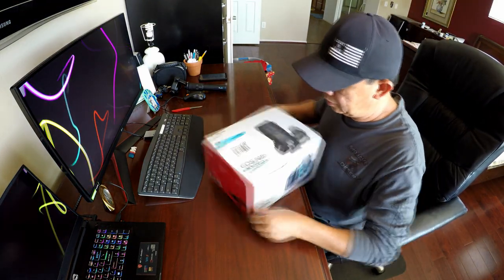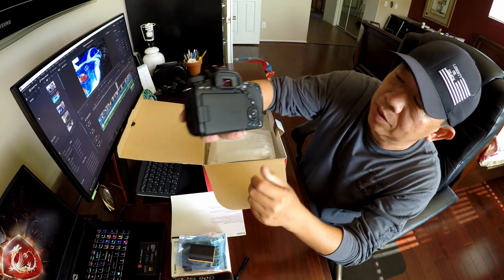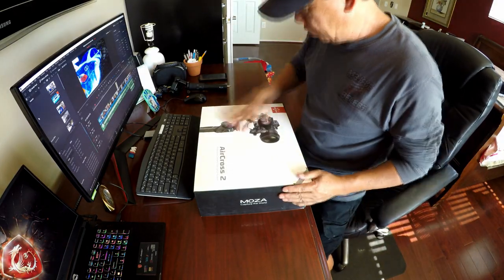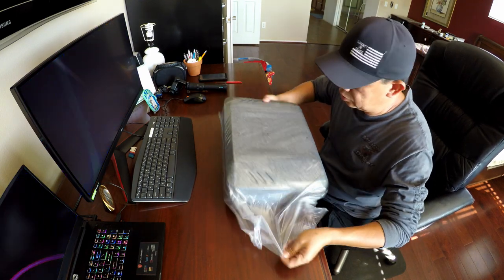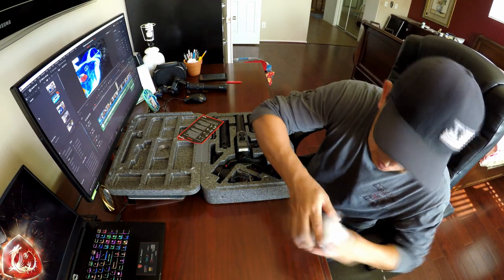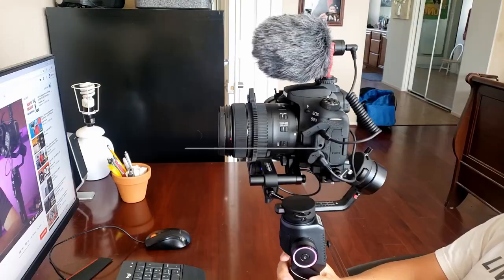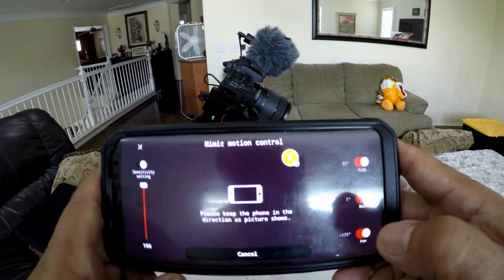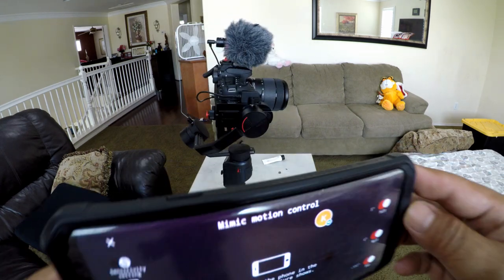My new toys for the videos content.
Got me an awesome new toys to help improve my video content..